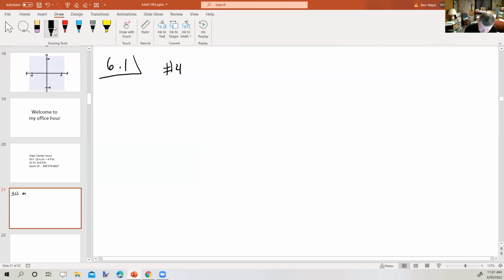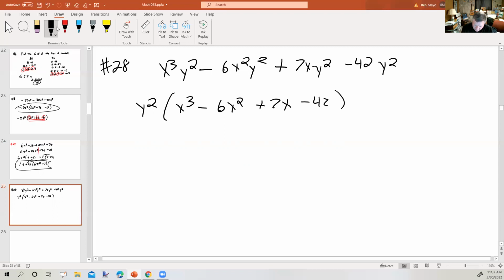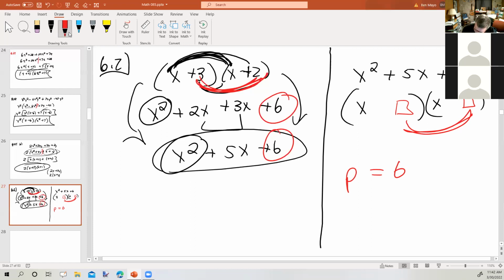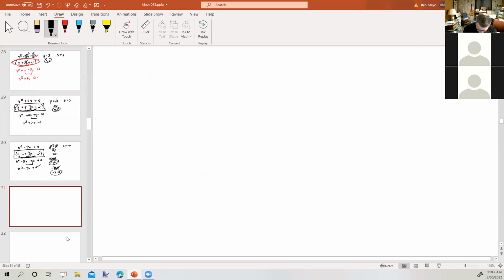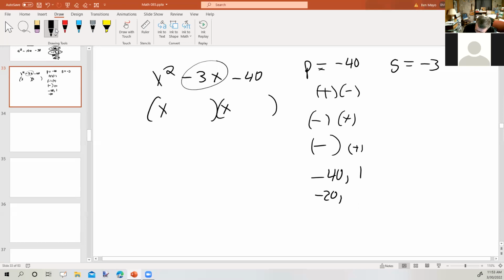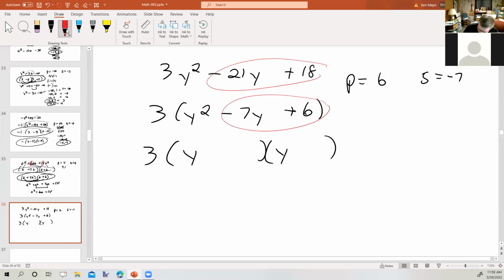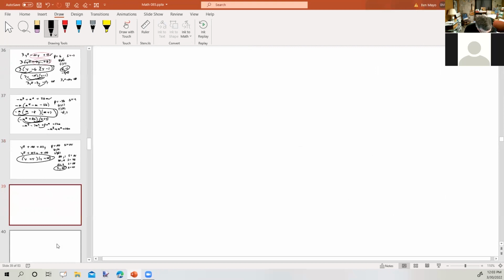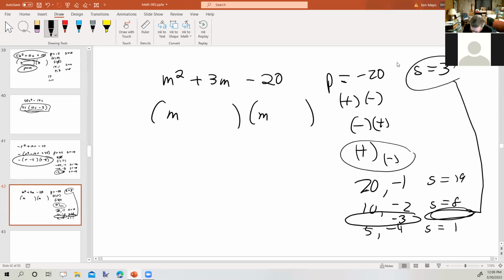Math 095 Spring 2022 Section 6.2